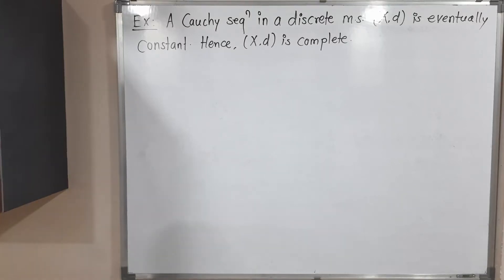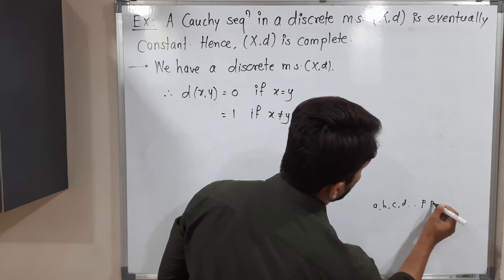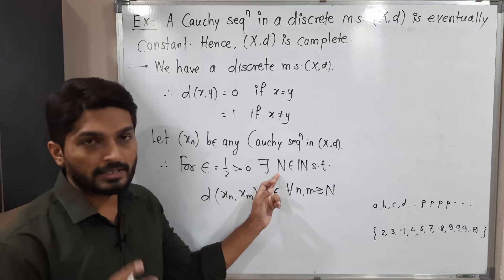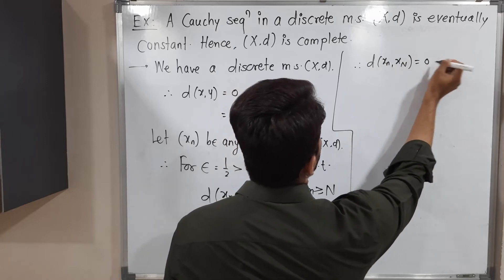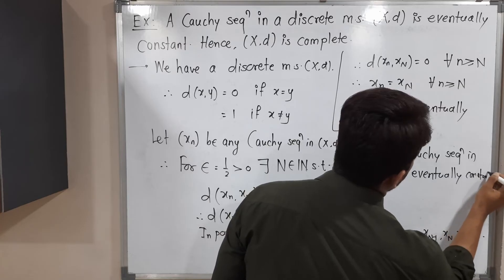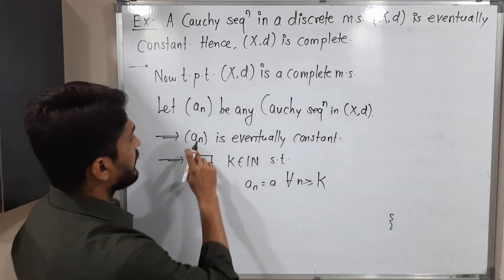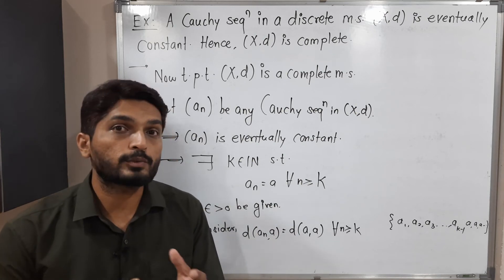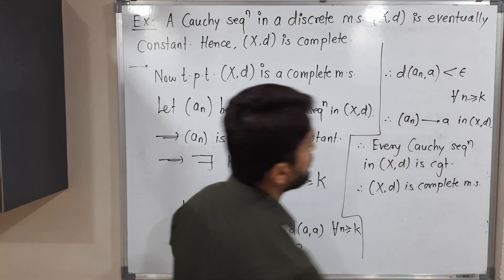Discrete Metric Space is Complete Metric Space | L42 | TYBSc Maths | Completeness